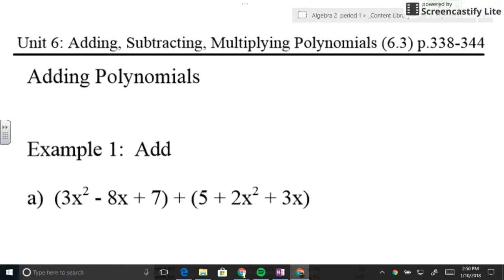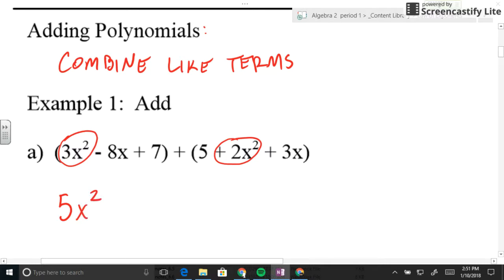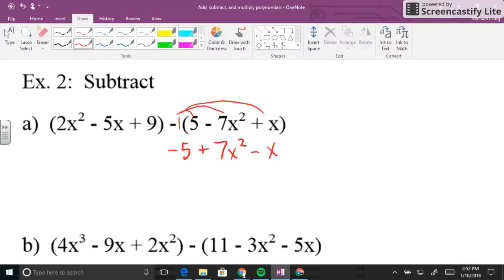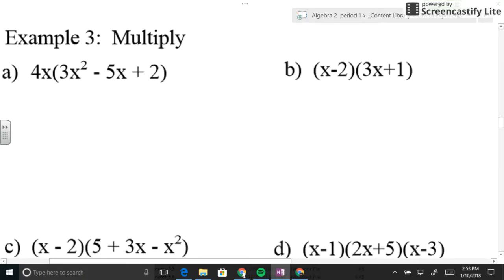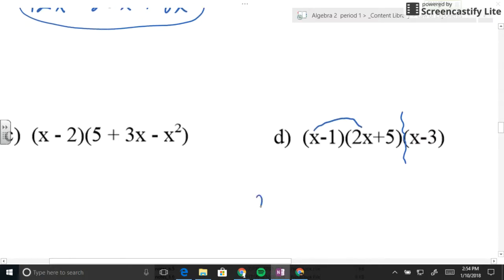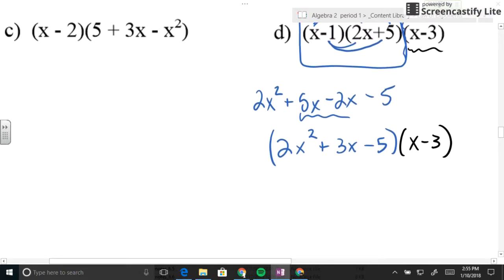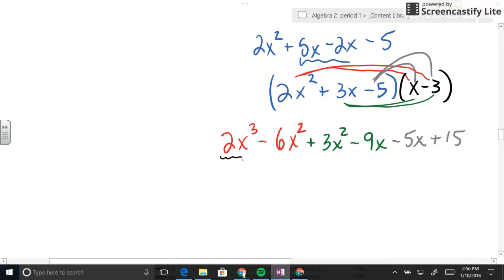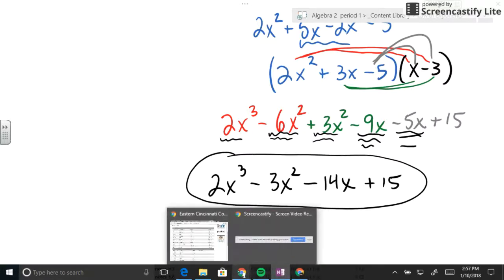Add, subtract, and multiply polynomials